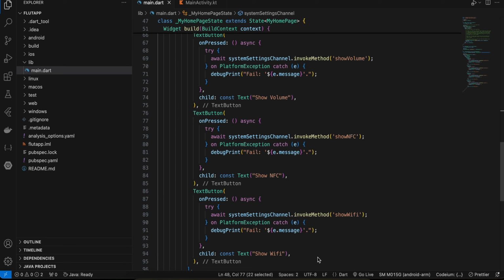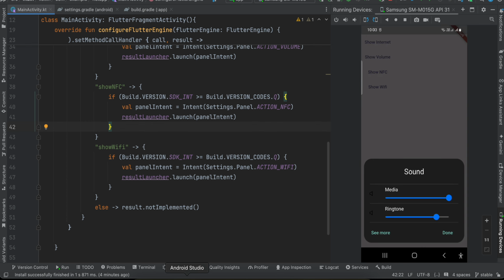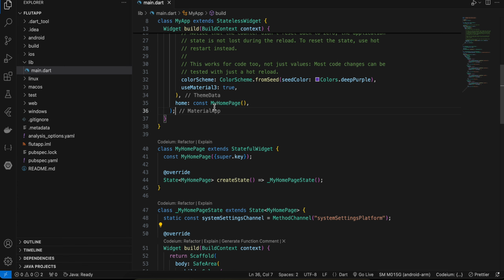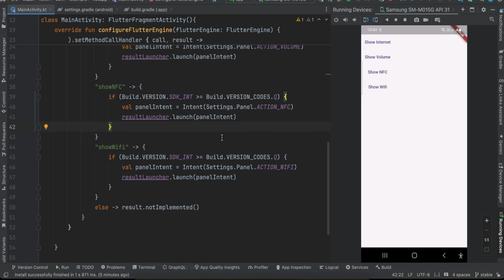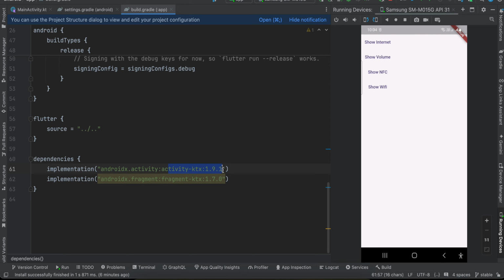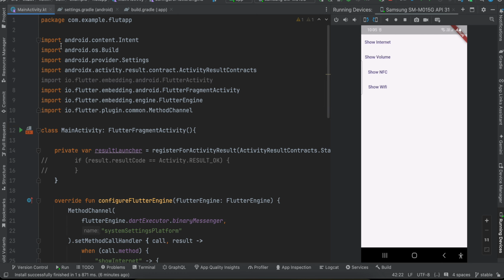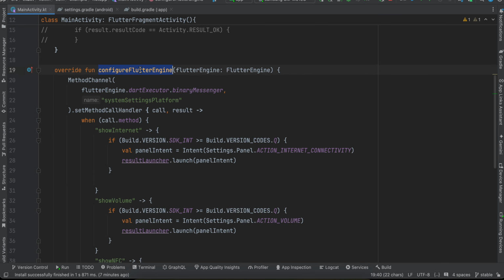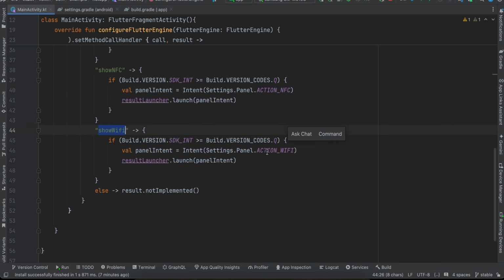How to show System Settings like Wifi, NFC, Volume, Internet in your Flutter App (Android Only)